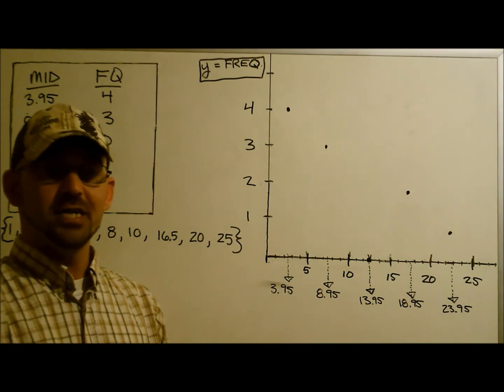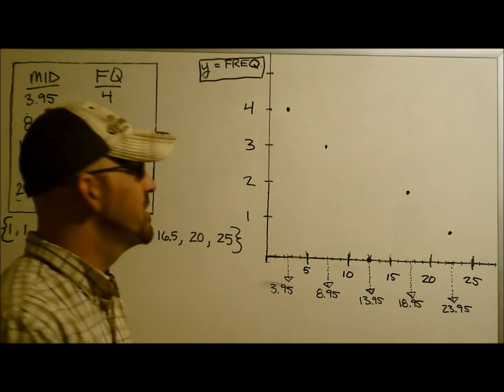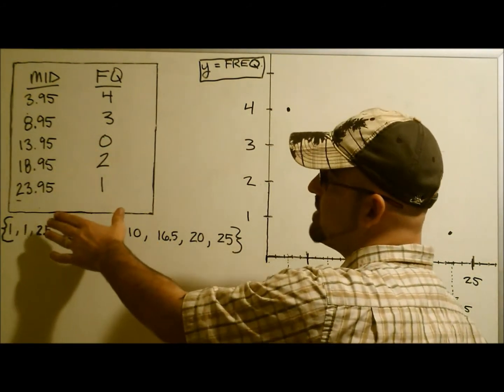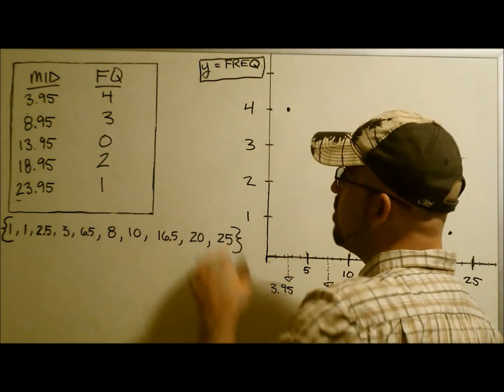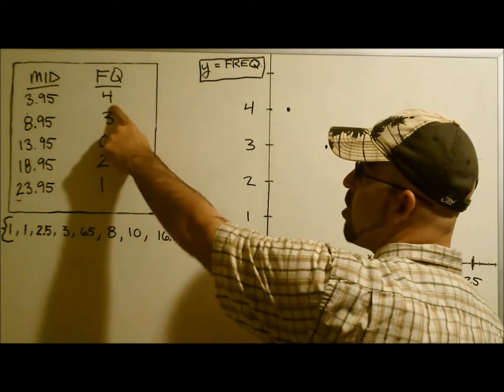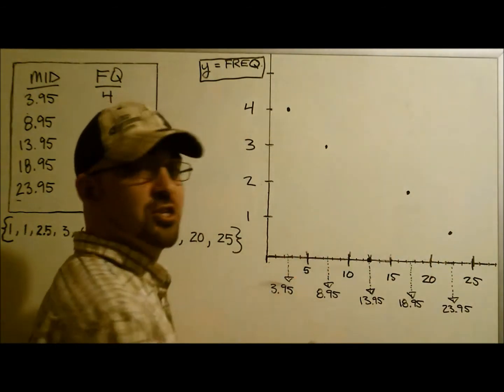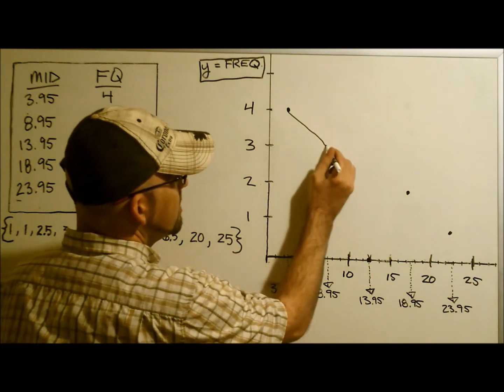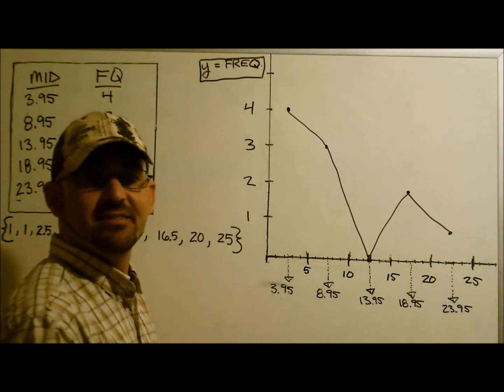Frequency Polygons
Math Geeks Tutorial: Frequency Polygons

Learn all about graphing Frequency Polygons in Statistics.